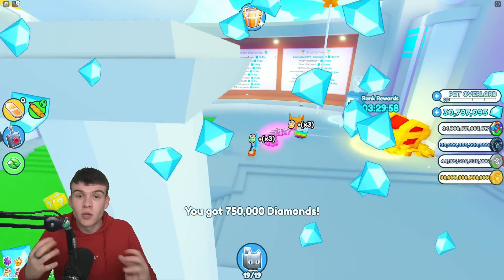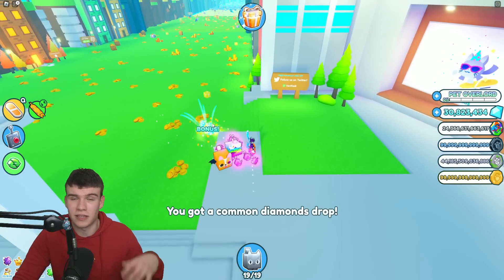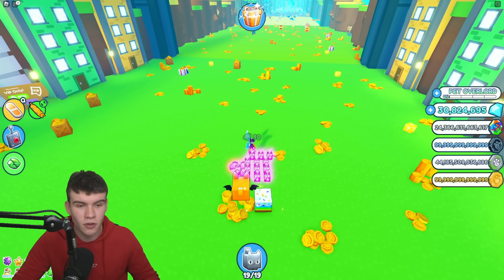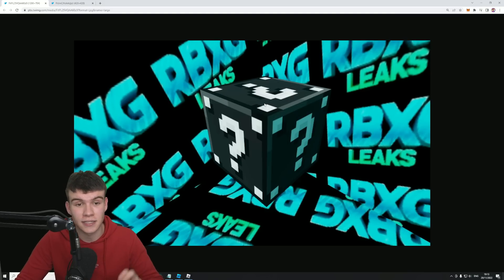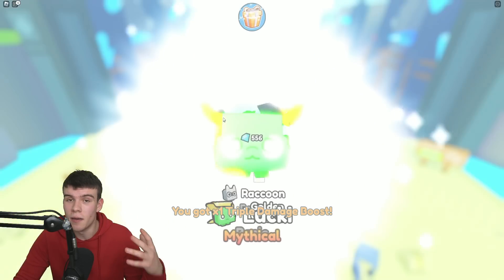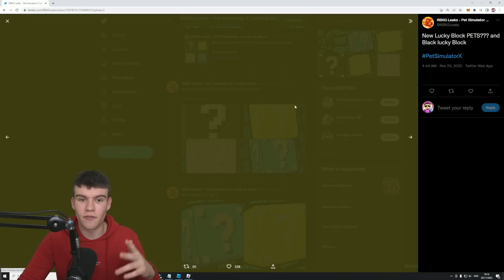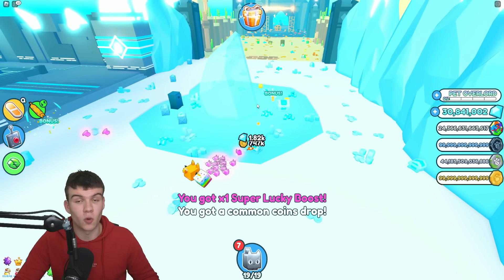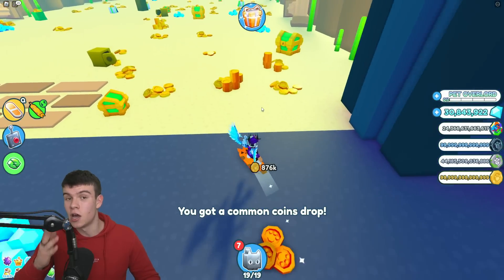*NEW* How To FIND THE EXCLUSIVE BLACK LUCKY BLOCK In Pet Simulator X! (Roblox)